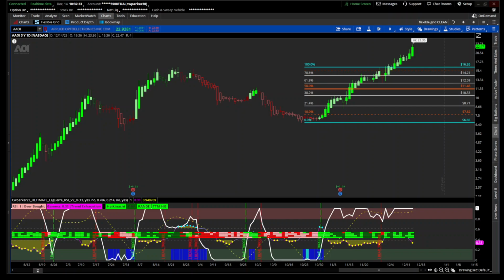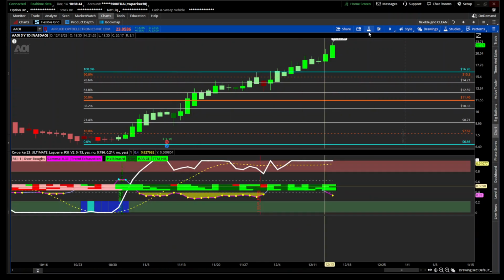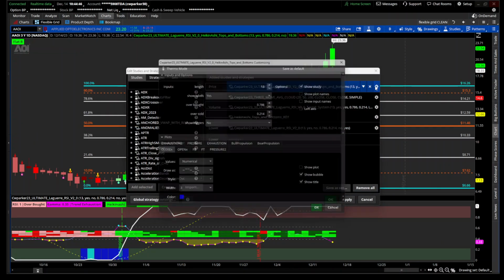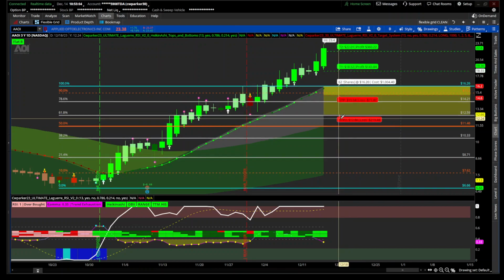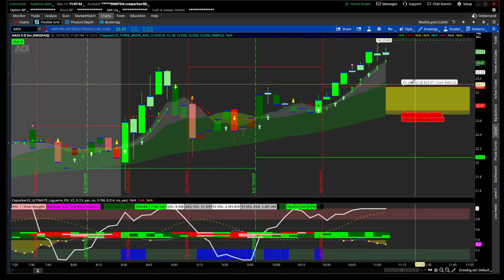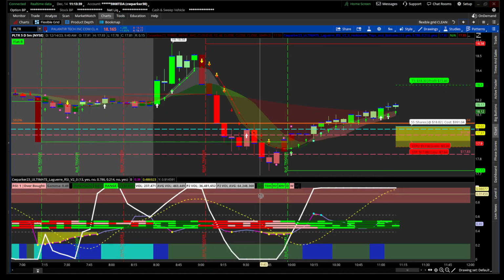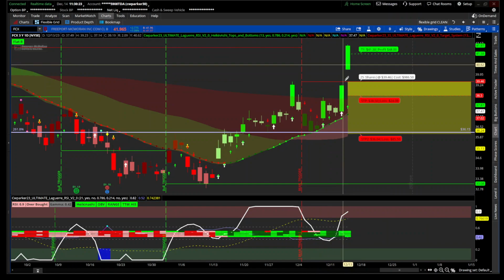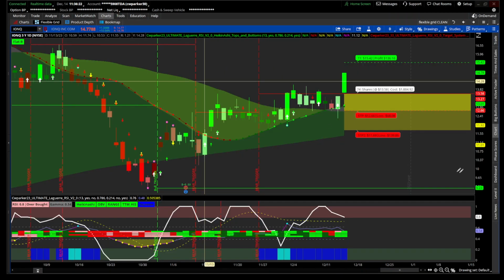Thinkorswim ULTIMATE Laguerre RSI 2.0 Strategy Bundle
Built into the indicator: Heikinashi, Onbalance Volume,  Price Channel, and TTM squeeze,  for trend,  long and short signals,  price paint according to trend indicators.

In this bundle:
                        ULTIMATE_Laguerre_RSI_V2_0
                        ULTIMATE_Laguerre_RSI_V2_0_Risk_Reward_System
                        Heikinashi_Higher_Timeframe
                       THREE_MOVE_AVG_CLOUD
                       ULTIMATE RSI LAGUERRE Bull Trigger SCAN
                       ULTIMATE RSI LAGUERRE Bear Trigger SCAN
                       SCAN_ULTIMATE_Laguerre_RSI_STACK_
                       Links For The Watch List Columns
                       VOLUME_LABELS_
                       Video further explaining how to use and install the indicatos.